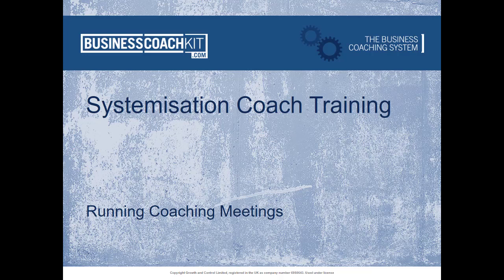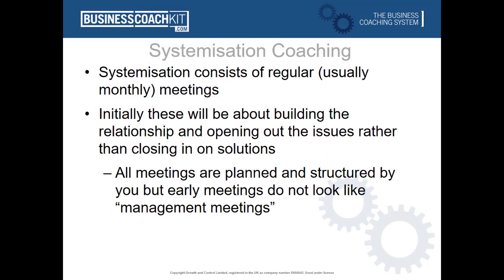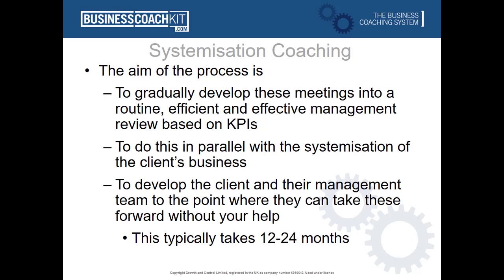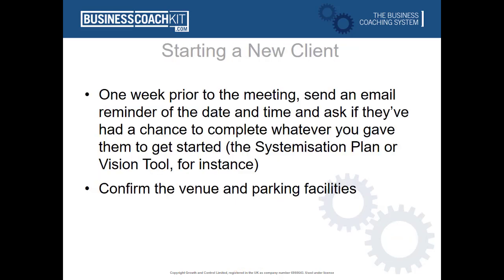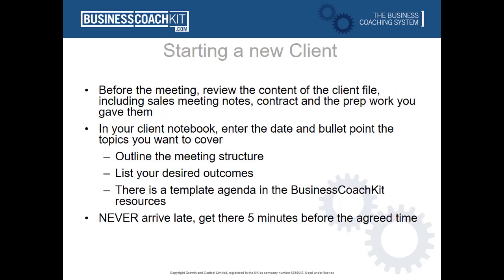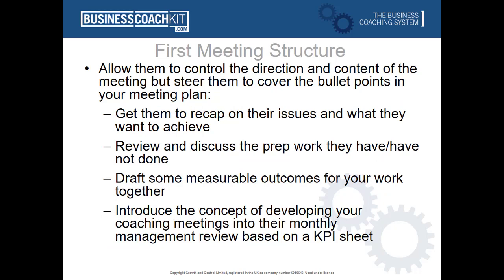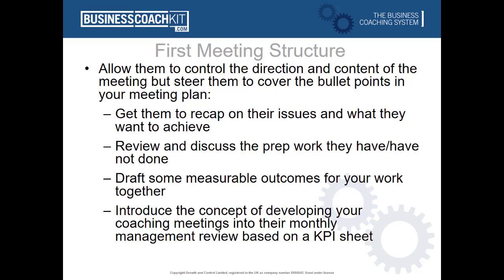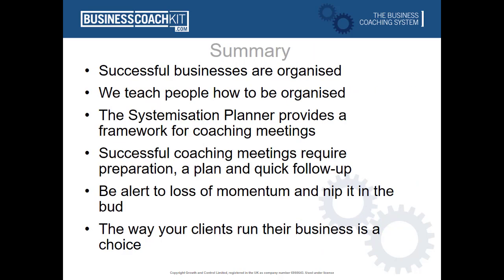BusinessCoachKit Running Coaching Meetings